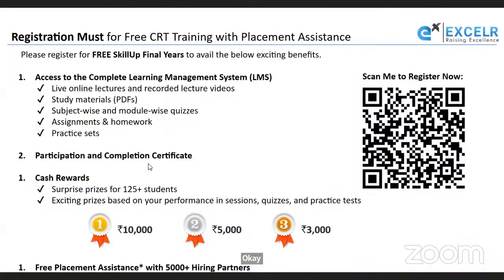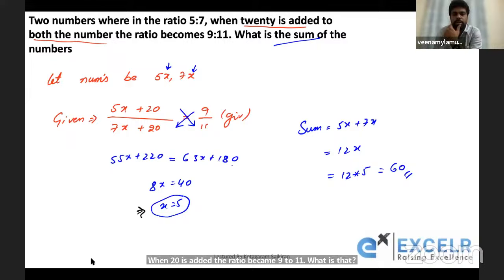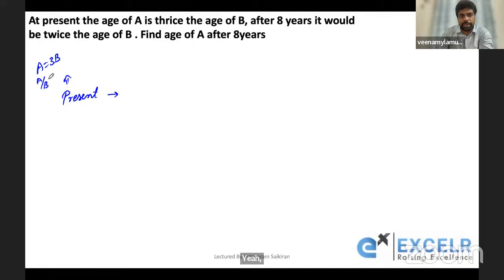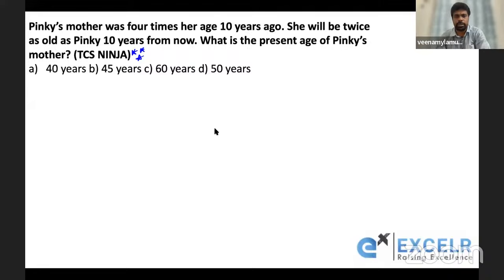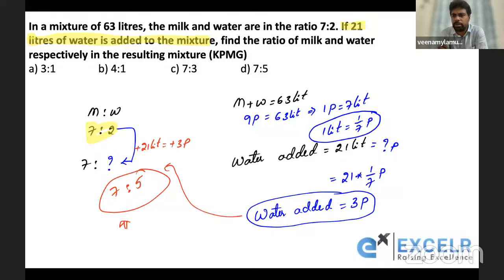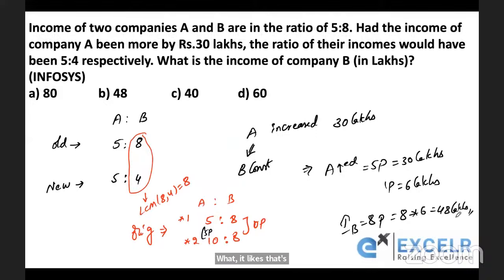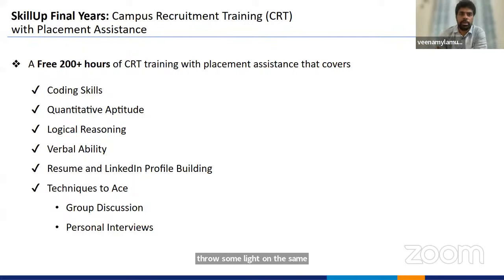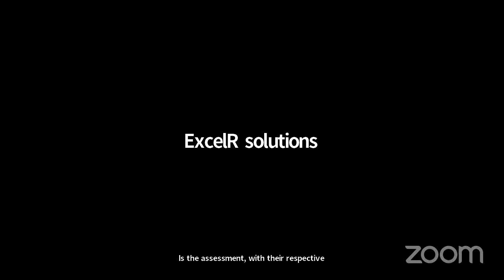Navigating Proportions 📈 | Quantitative Aptitude | Phase 1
🚀 Day 3 of the SkillUp Final Years Program unfolds with a focus on Proportions! 🎓 Join us as we unravel the intricacies of this fundamental concept, crucial for mastering quantitative aptitude. 💡 Whether you're gearing up for exams or enhancing your analytical skills, this series is your guide to success.

🔍 Key Takeaways:
• Understanding Proportions
• Application of Proportions
• Real-World Examples
• Solving Proportion Problems
• Live Problem-solving Session

📺 Missed Day 3? Watch the recording on our YouTube channel. Boost your skills with the SkillUp Final Years Program! 🚀🌐💡 SkillUpFinalYears QuantitativeAptitude Proportions 🌟✨ More sessions coming soon! 📚